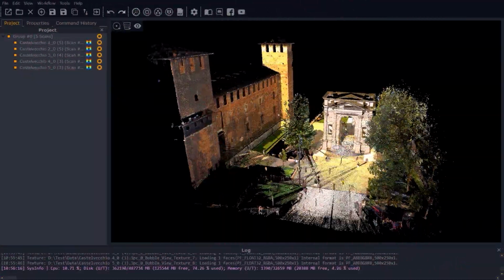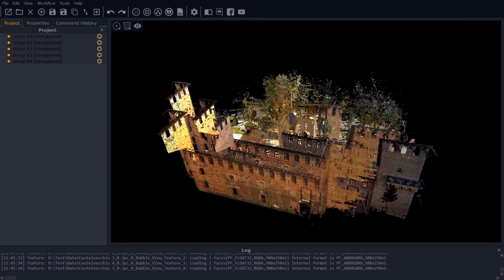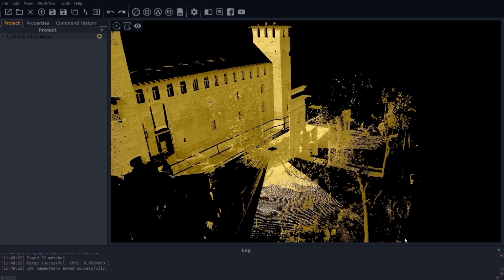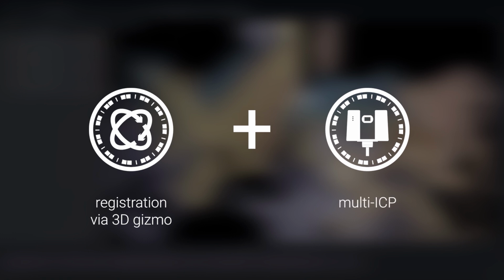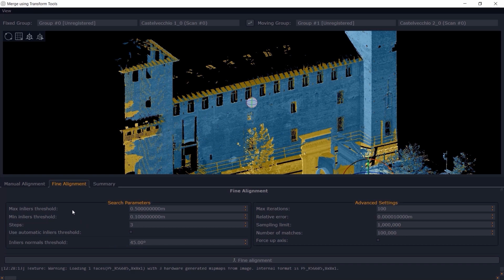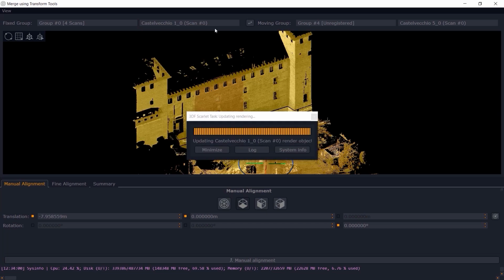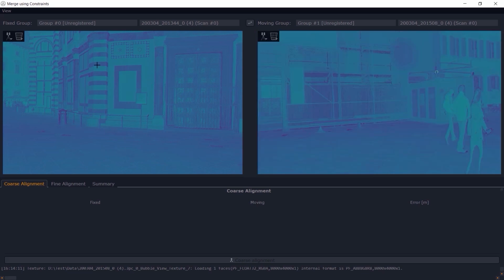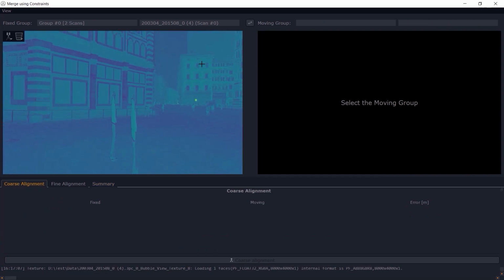Introducing 3DF Scarlet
This video tutorial is dedicated to the main functionalities of 3DF Scarlet, our brand-new standalone tool for laser scan registration and management that comes bundled with the full version of 3DF Zephyr at no additional cost.

Tutorial chapters:

00:00 3DF Scarlet Intro & UI
02:39 Automatic Registration & Multi-ICP
05:11 Registration via 3D Gizmo & Multi-ICP
09:12 Control Points Registration